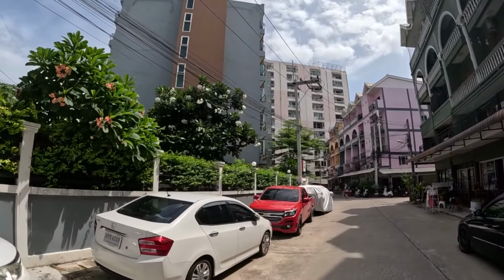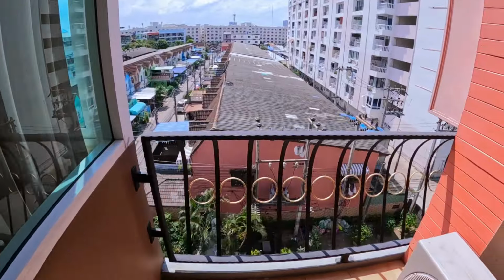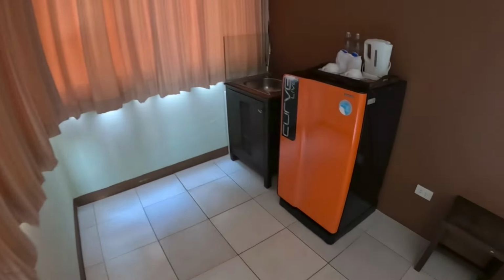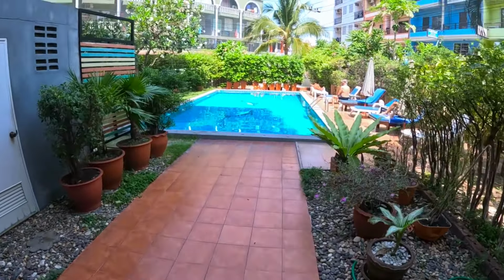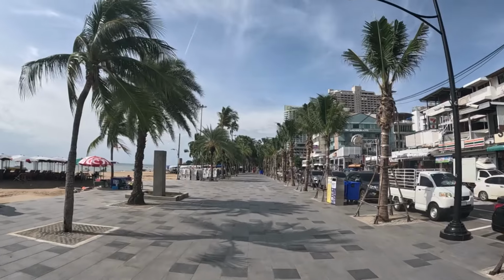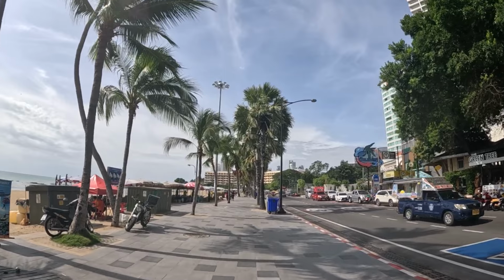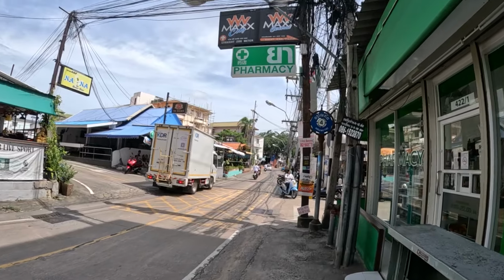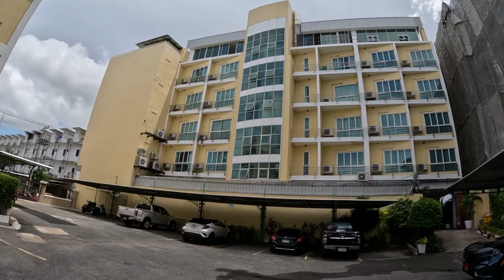GREAT VALUE CENTRAL PATTAYA APARTMENT NEXT TO 3RD ROAD REVIEW - Right Resort 7,500BHT MONTHLY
00:00 - 00:33 Intro
00:34 - 04:55 Inside the Rooms
04:56 - 08:03 Room Information/Pro’s & Cons
08:04 - 10:32 Alternative nearby budget rooms

The Right Resort
Address - 439/39 Moo 9, Soi Chaleampraket 10/1

Room 7,500BHT Per Month on a twelve month contract
5,000BHT Deposit required
Provided - Double Bed, Smart TV, Fridge, Kettle, Air Conditioning, Hot Shower, Wardrobe, Dining Table & Chairs, Towels, Safety Deposit Box

Lift Service
Pool
Car Park
Electricity 8 Baht Per Unit
Water 250 Baht Per month
Room clean once a week